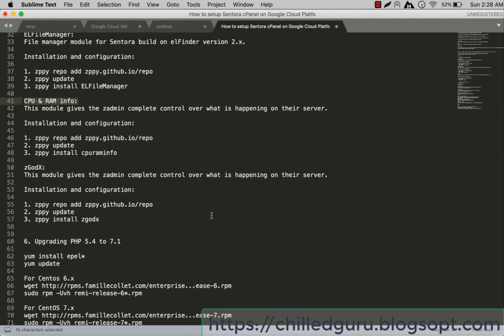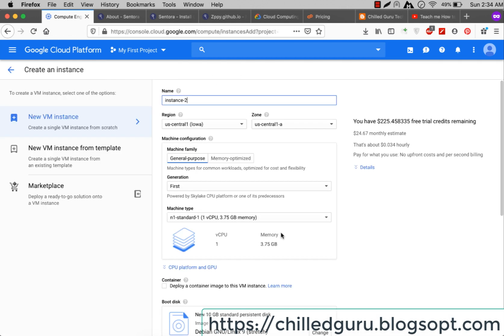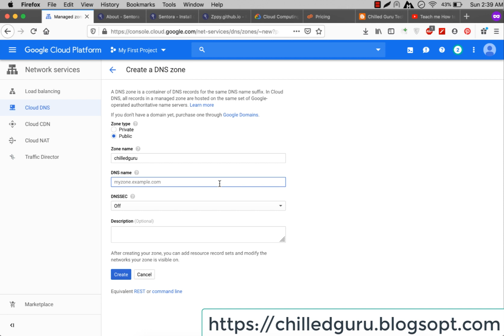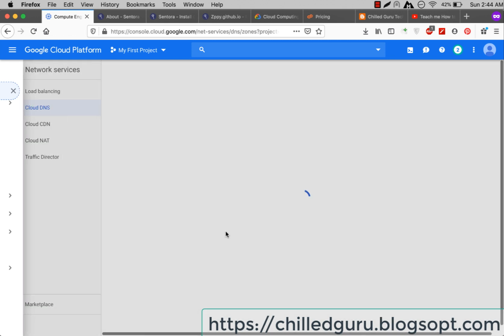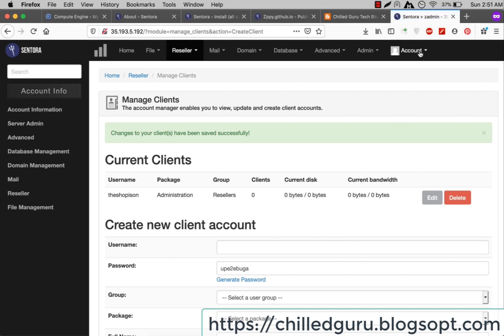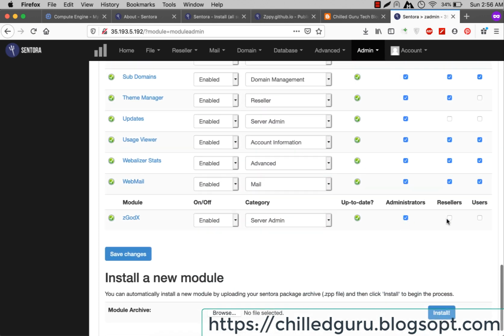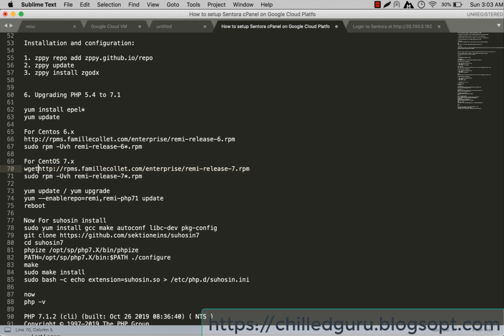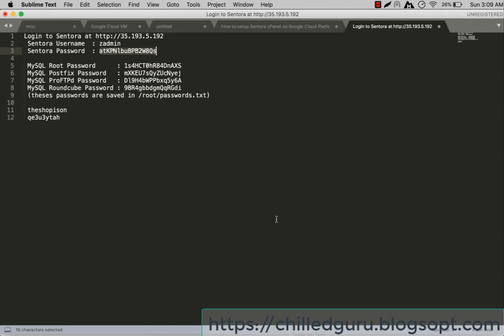How to setup Sentora cPanel on Google Cloud Platform in FREE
1. Setting up a Fresh Centos 7 VM on Google Cloud Platform (GCP) and its FREE
2. Assigning and Reserving a Public IP to the VM so it can remain same
3. Setting up DNS to make it work on a domain or make it work on the Public IP
4. Enhancements to Sentora cPanel FREE
5. How to give New Look to your Sentora cPanel and its FREE
6. Upgrading PHP 5.4 to 7.1
With this detailed tutorial, you will learn FREE Google Cloud Platform (GCP) and its services, FREE Google Cloud Compute, FREE Google Cloud DNS, Google Cloud SSH, Google Cloud Secuirty, GIT, FREE Sentora Hosting Control Panel, Sentora cPanel FREE, Sentora File Manager Module FREE, Sentora Memrory and CPU Module FREE, Sentora zGodX Module FREE, Sentora Themes FREE, Sentora php 5.4 to 7.1 upgarde FREE, Sentora Suhosin7 FREE, Free zPanel.